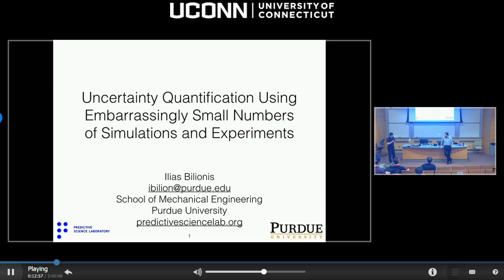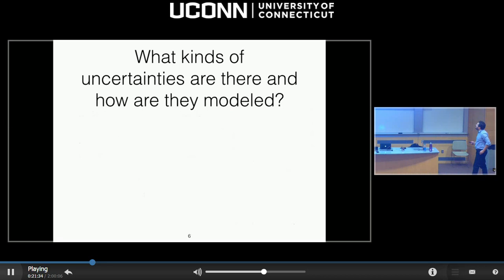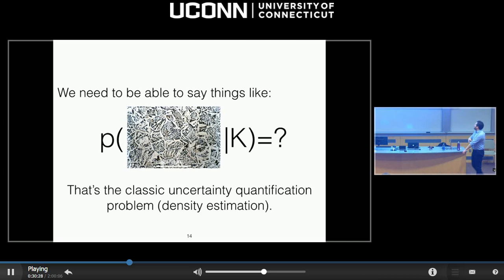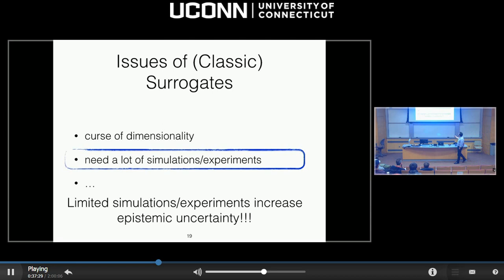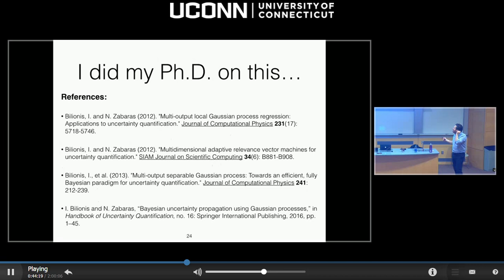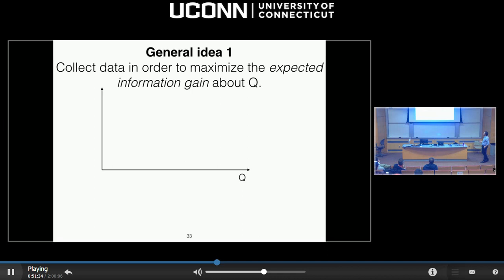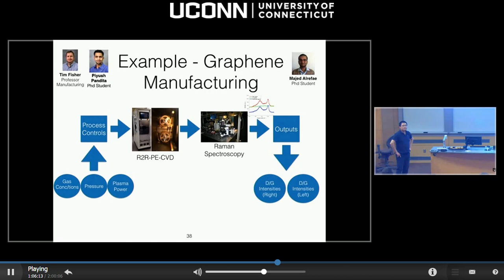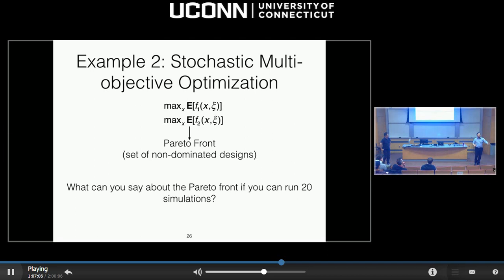Illias Bilionis: Uncertainty Quantification Using Embarrassingly Small...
This seminar was originally streamed on April 7th, 2017. The full title of this seminar is as follows: Uncertainty Quantification Using Embarrassingly Small Numbers of Simulations and Experiments. To view the original stream please click the following